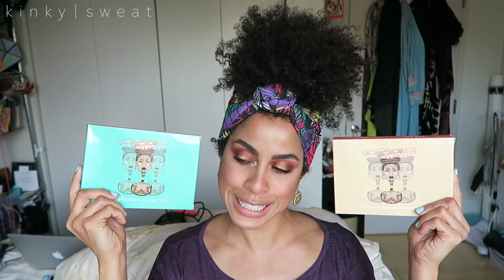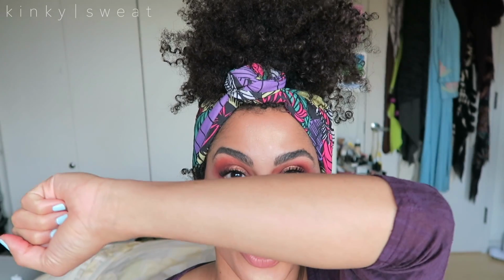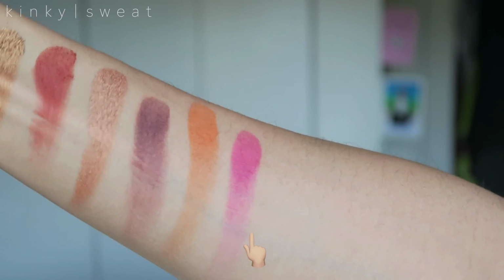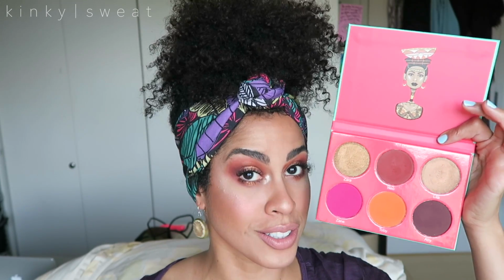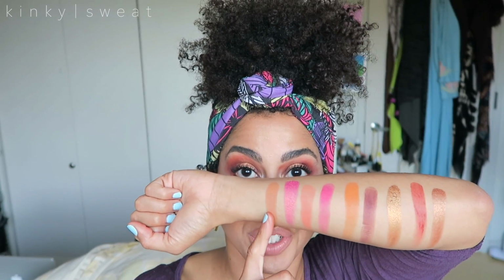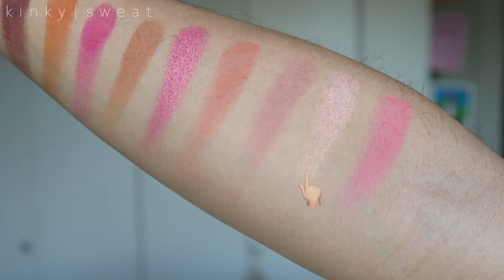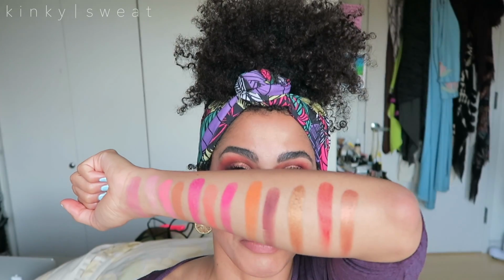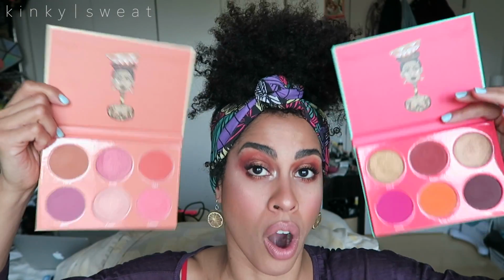JUVIA'S PLACE THE SAHARAN BLUSHES REVIEW + SWATCHES | kinkysweat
🕑Timestamps🕑
Swatches start 👉🏾 3:15

Hey All!

I am thrilled to share swatches of the new Juvia’s Place The Saharan Blush Palettes No. I and II!  I purchased all of their eyeshadow palettes and have been pleased with their pigmentation and how they blend.  If I were to compare, I feel Coloured Raine matte eyeshadows are more pigmented than JP’s mattes.  Would I choose Juvia’s Place over Too Faced and Urban Decay eyeshadows? In a heartbeat!  The blush shades are ultra pigmented and also blend beautifully on the lids.  I was pleased with how my eye look came out, and how well the blushes wore on my complexion.

Let me know of your experience with Juvia’s Place and if you have these palettes!

I am looking to film a tutorial using these palettes and will have that up by late next week.

xoxo,
Alicia